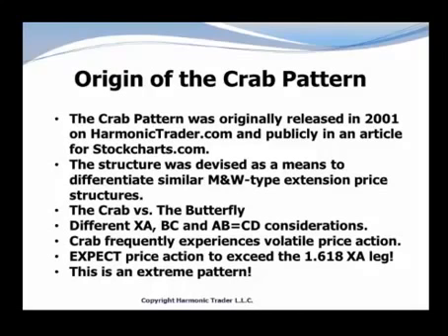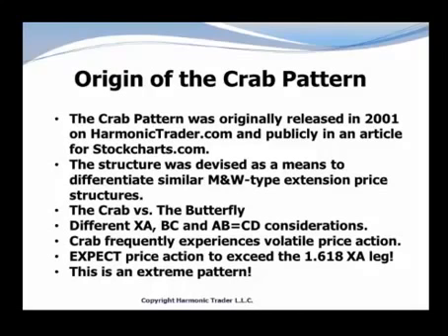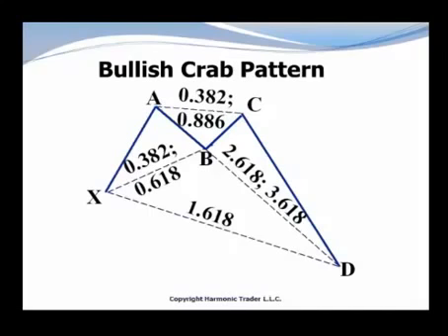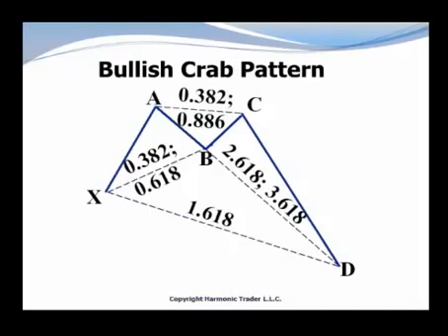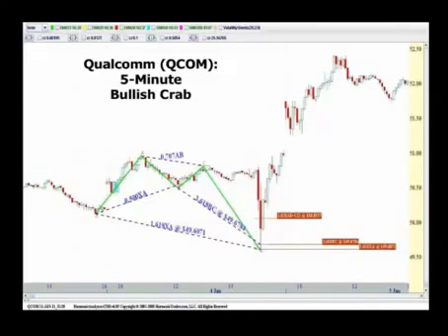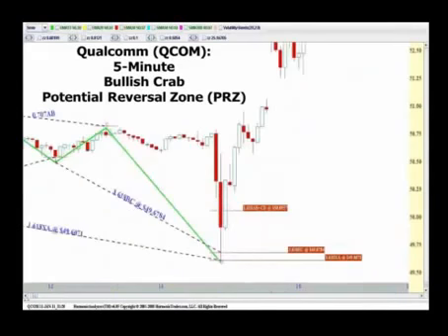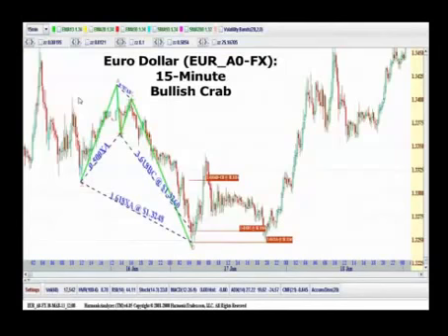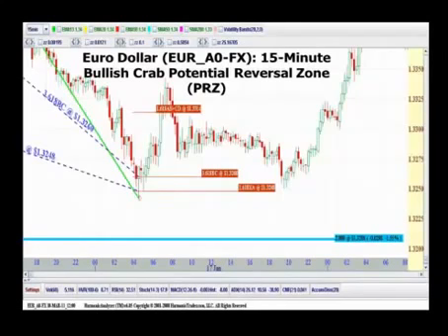Crab Pattern نموذج كراب